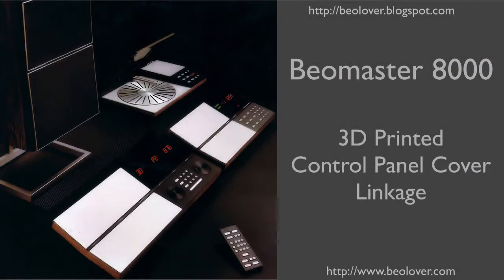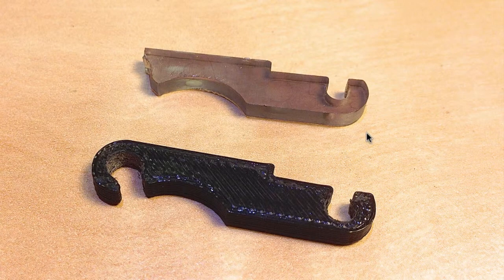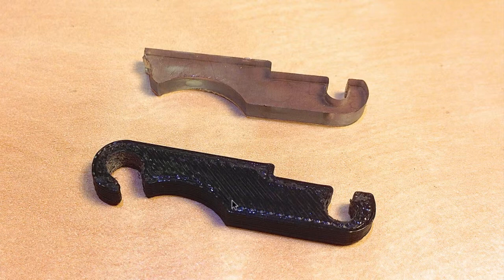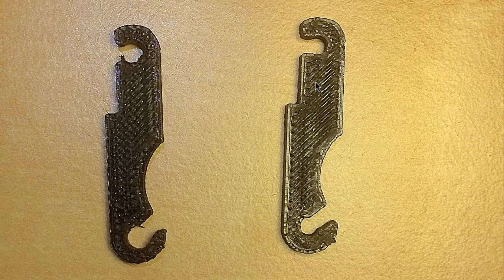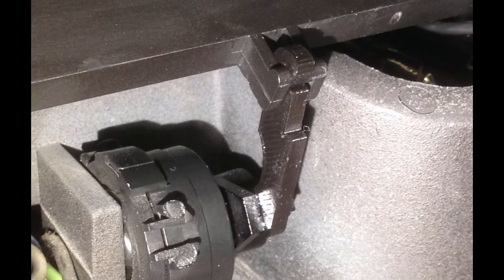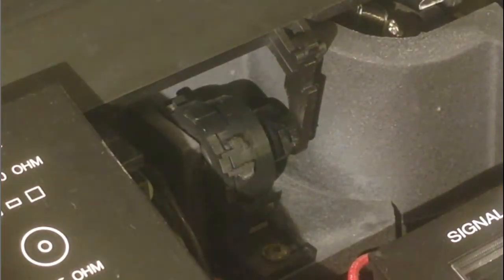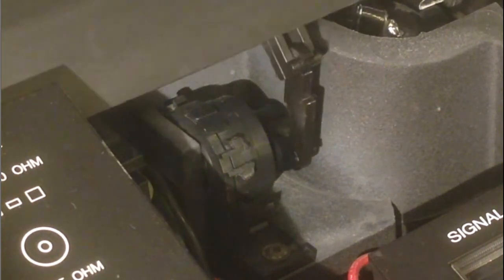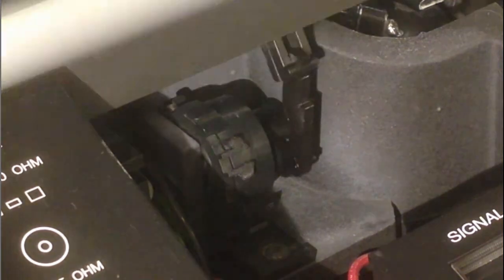Beomaster 8000 3D Printed Control Panel Cover Linkage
This video is about a 3D printed replacement for the plexiglass control panel cover linkage that connects the cover with its damper. The 3D printed replacement was printed on a Makerbot II in black PLA. The video shows the parts in comparison as well as the replacement part in action after installation. The STL file for the part is posted It should directly work with any 3D printer.